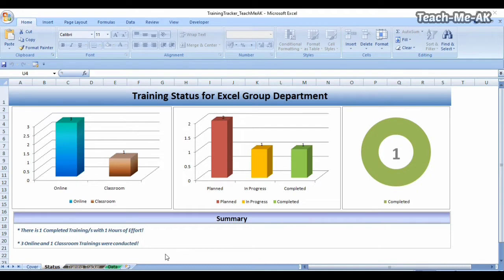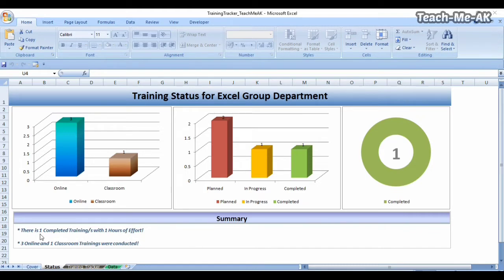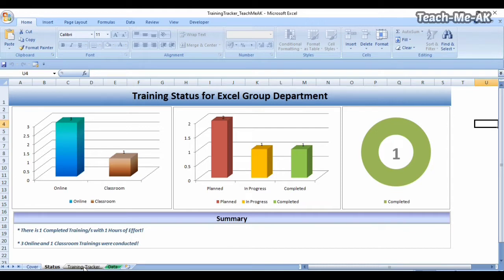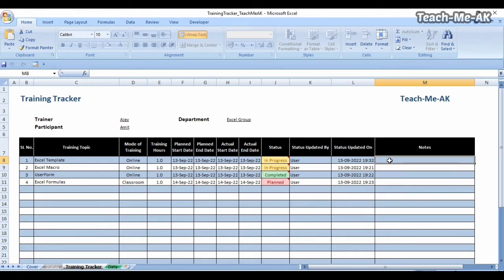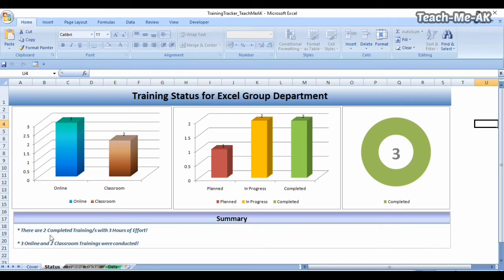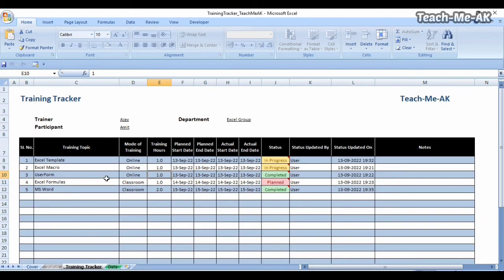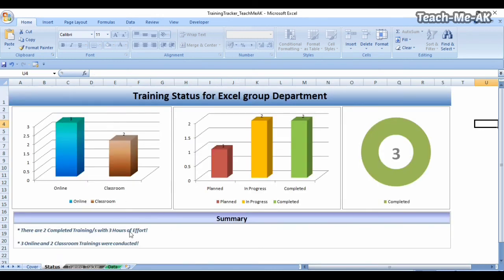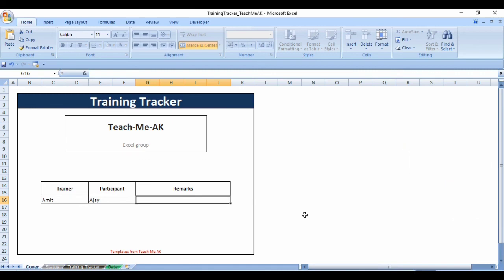Employee Training Tracker | excel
If you are looking to know, How to design and prepare a well-organized Excel spreadsheet to track and manage employee training, then this video is must for you. I have already prepared a comprehensive one for you! Since it is not only made of numbers but rather visualization charts, which can also be used for reporting and presentation on the status! Watch this video completely to know more.

👉 Hear the Excel based template releases firstly in your inbox, by joining our telegram channel

👉Have you viewed my Software Testing Excel Templates Package ?

ABOUT
Welcome to Teach-Me-AK Channel. This Channel is all about sharing information and knowledge gained from the experiences, and also understanding how to make best use of the daily using apps on phones, travel tips, Microsoft Excel Templates and many more.